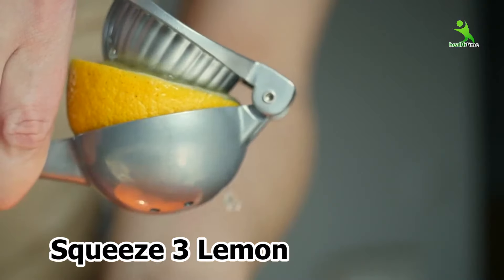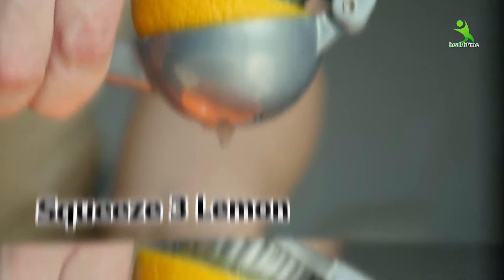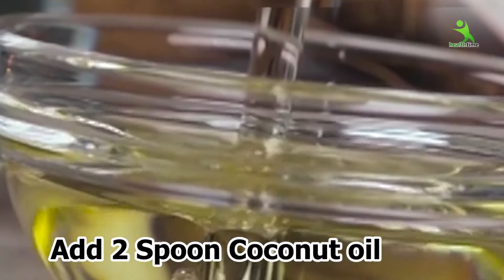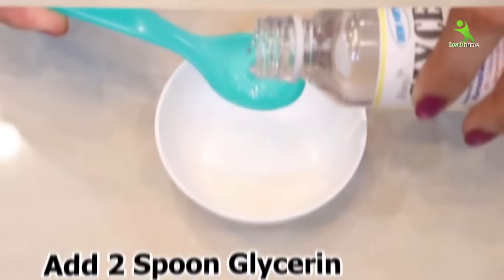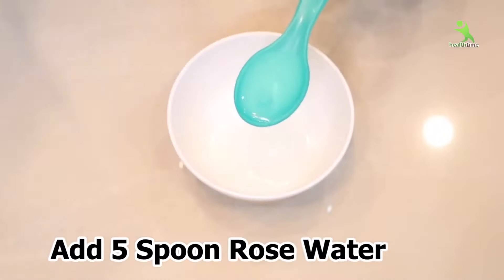100% Effective 1 Day Challenge Skin Brightening at Home | skin lightening Best Remedy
7 din me 7 kilo vajan kam kare ,
7 दिन में 7 किलो मोटापा और पेट की चर्बी तेजी से कम करने का उपाय | कमर और पेट कम करने के उपाय..  Pet ki Charbi kam karne ka behtareen Upay .  7 Days Mein Aasani Se 7 Kilo vajan kam kare .
face pack
isha mehra
esha mehra health time weight loss
health time
exercise
hip kam karne ki exercise
treadmill workout
green tea
chest workout
saunf ke fayde
corona wireless
dalchini
esha mehra
yoga
yogasan
treadmill workouts for weight loss
brast burn exercise
एक्सरसाइज
chest kaise kam kare